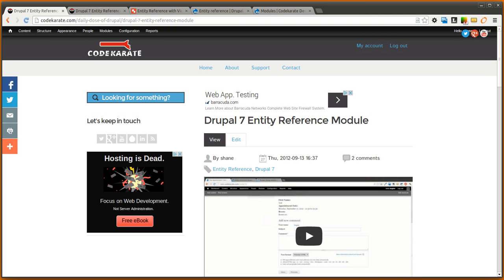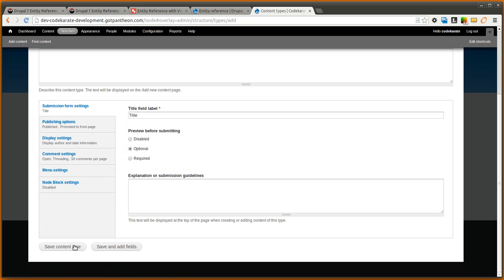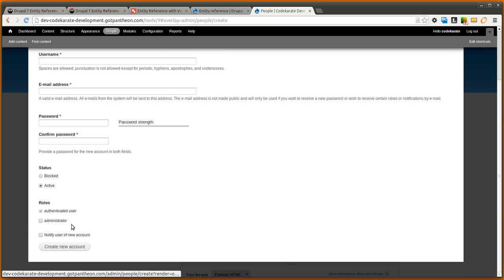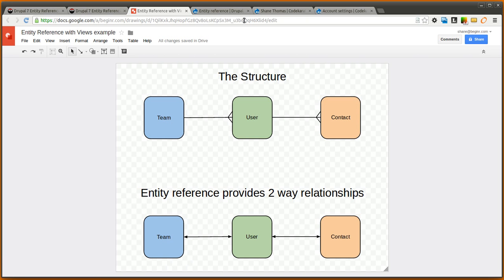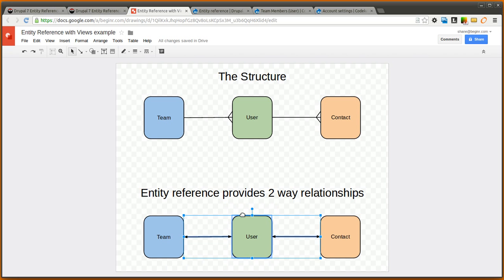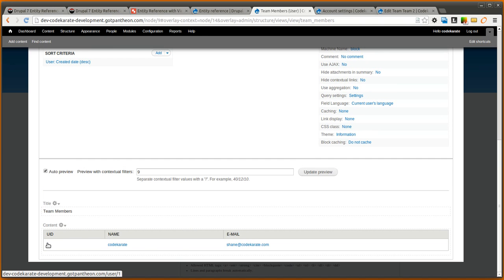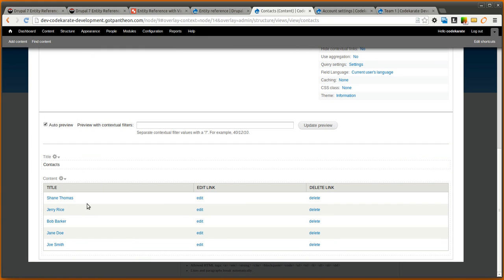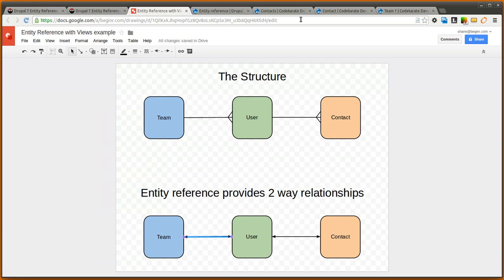Using Views with the Entity Reference module in Drupal 7 - Daily Dose of Drupal episode 151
If you want to learn how to use Drupal 7 Entity Reference fields with the Views module you have come to the right place. I first covered the Drupal 7 Entity Reference module in the Daily Dose of Drupal Episode #7, but I never went into the details of how to use it in a view. In this episode you will learn how to create a couple Entity Reference fields and use the Drupal 7 Views module to display the referenced/related content. This episode goes over the basics of how to use Views Relationships and Views Contextual Filters. The episode even covers adding an Entity Reference field as an exposed filter within the View and making it a Dropdown instead of a text box.

The video is a little long but very informative. You can use this technique to relate and display all different types of content. This is especially useful if you are trying to build a CRM (customer relationship management) system, a Bug/Issue tracking system, a project management system, and possibly even when building some complex social networking type sites. Anytime you need to relate content or users, to other content or users (or any other Drupal 7 entity type) on your site, this will help.